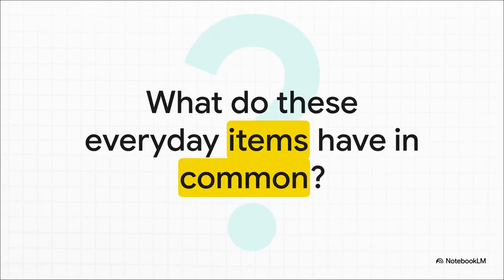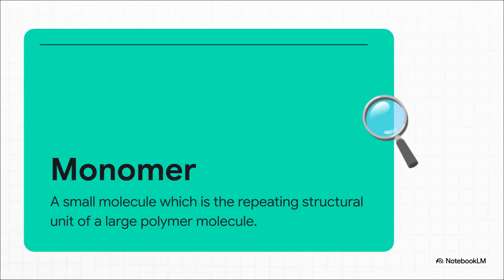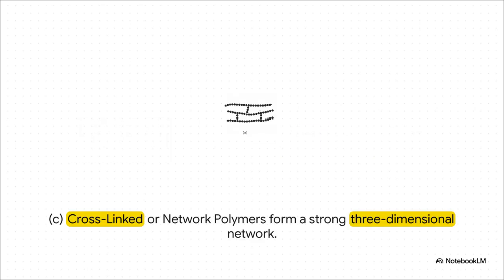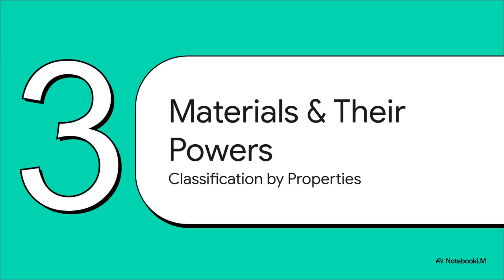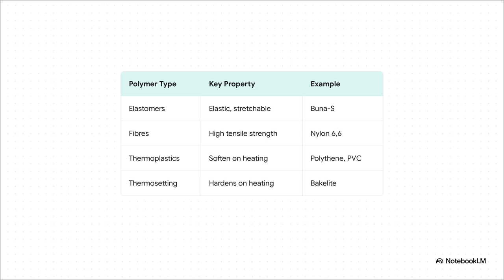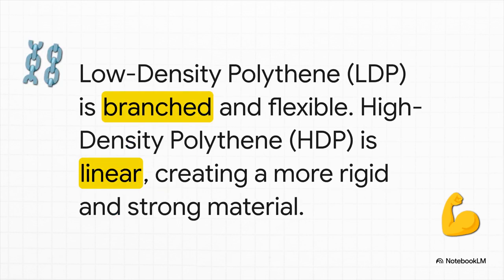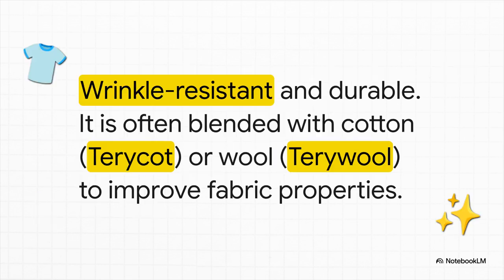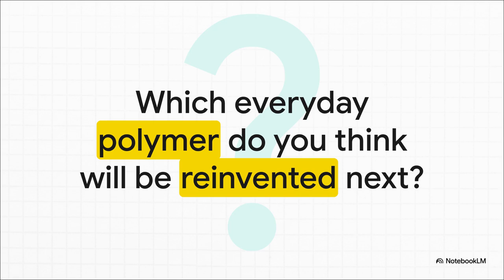Chapter Polymer class 12 chemistry Maharashtra board